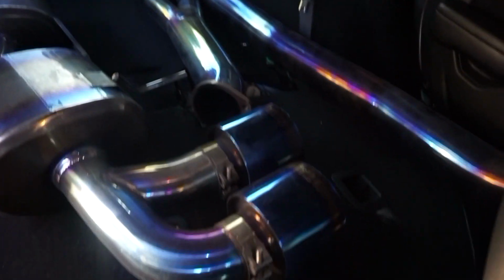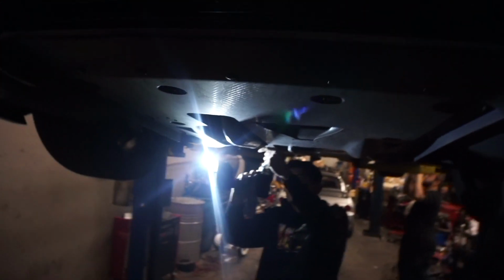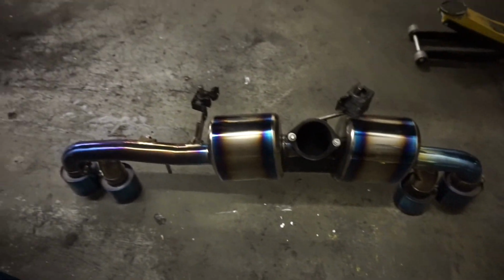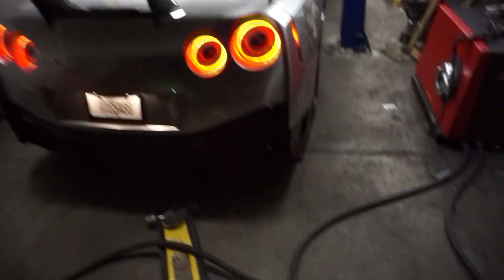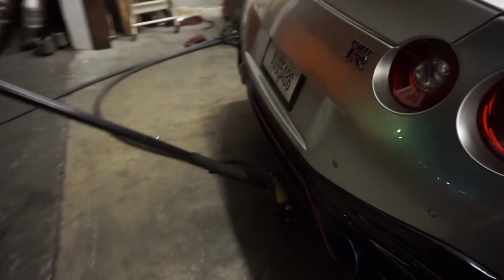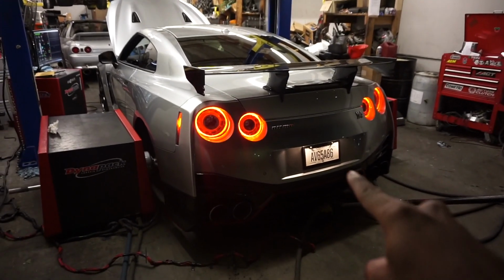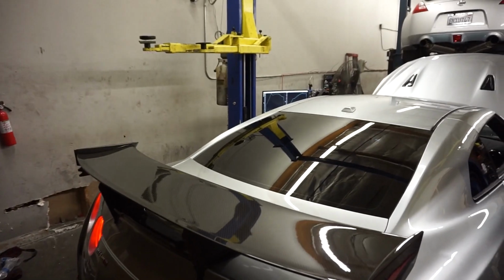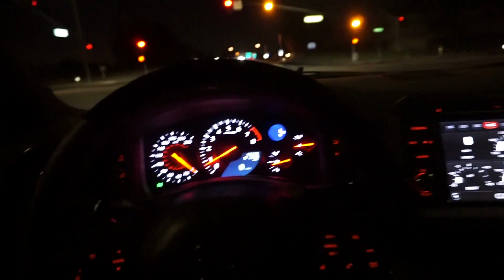Installing Full Titanium Exhaust On My Nismo GT-R!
Was going to go with a different exhaust but I didn't feel like waiting 3-4 weeks lol Came across this dope exhaust so I grabbed it! Can't wait to add the downpipes & the rest of the mods!
Hope you guys are enjoying the new GTR, helps keep the vids flowing since the other cars aren't ready yet!